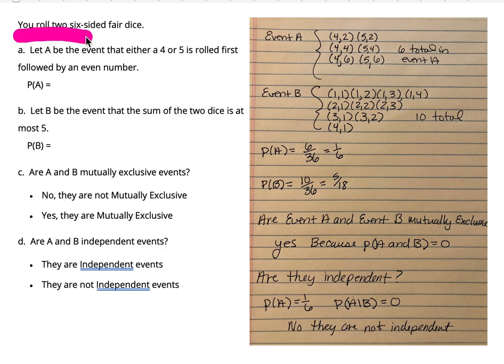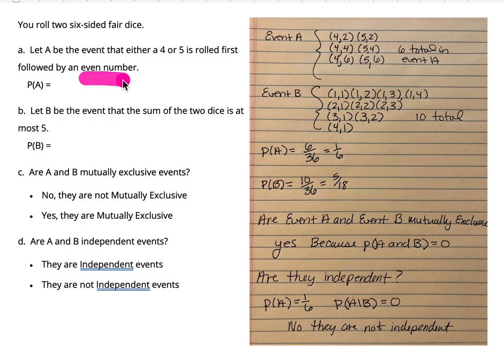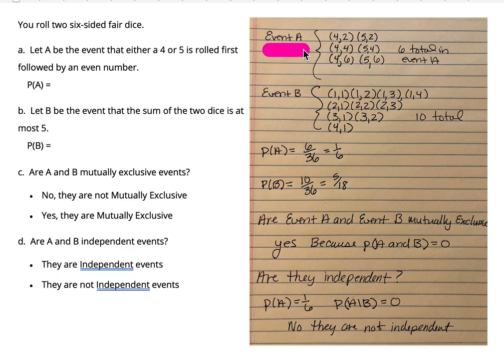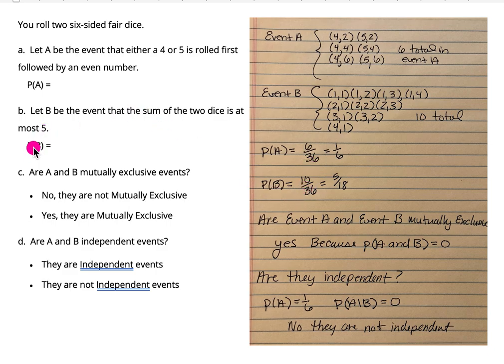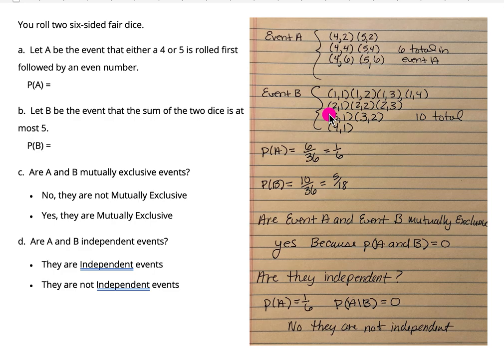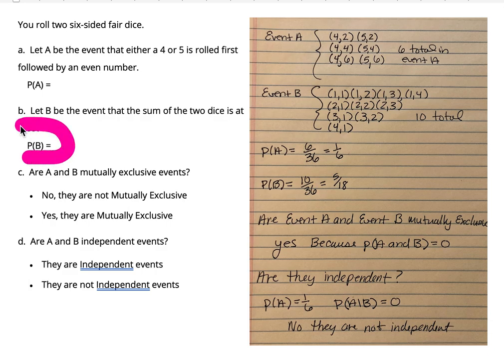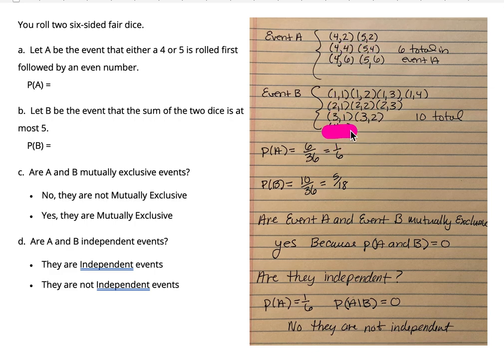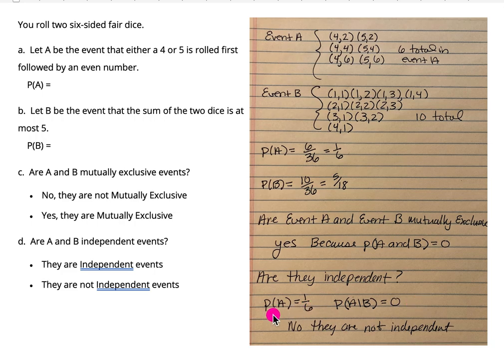Example: Probability Rollling Two Fair Die